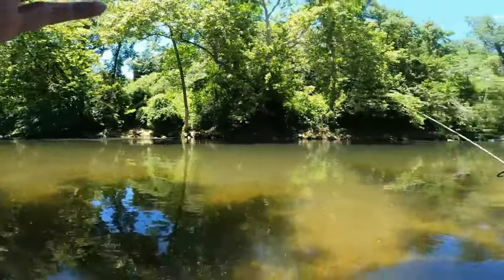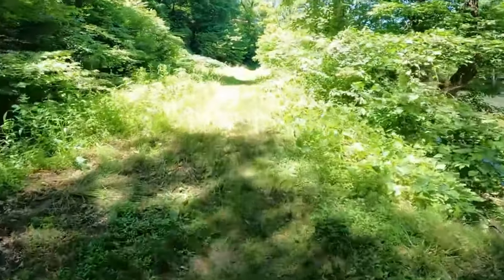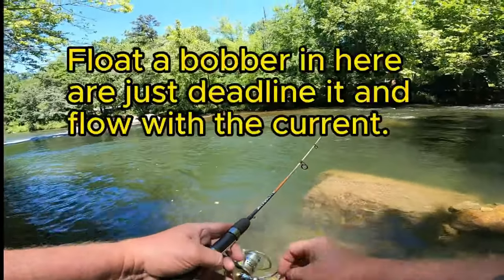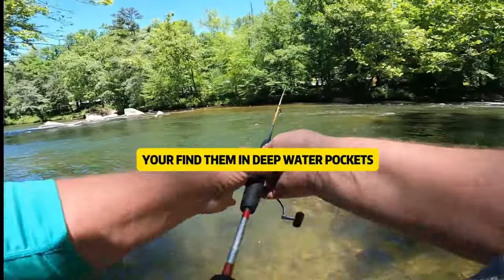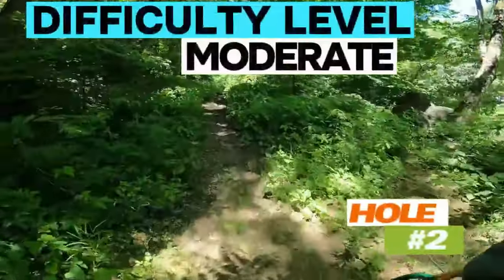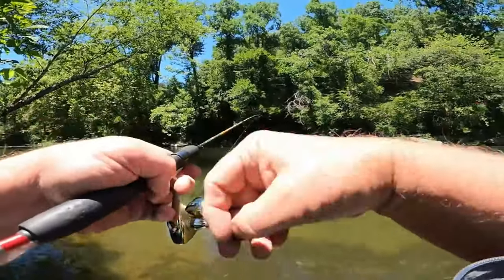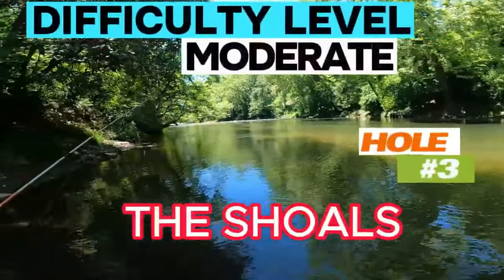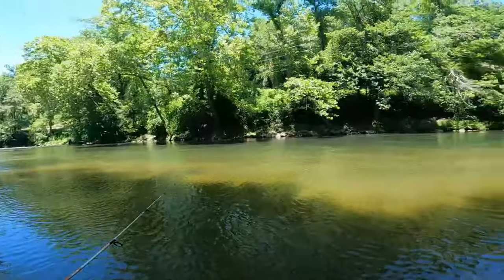Cherokee Trout Fishing - Deep Water Holes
Trout fishing the enterprise waters (Catch-and-Keep). In this video, we explore the best spots in Cherokee for trout fishing, focusing on deep water locations ideal for using live bait. Join us as we uncover prime fishing spots and techniques for a successful fishing trip.